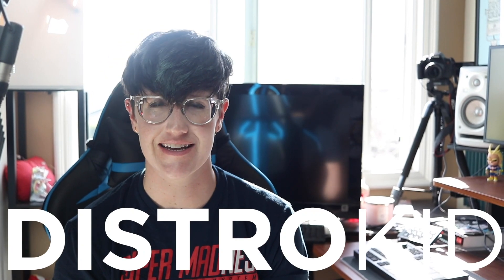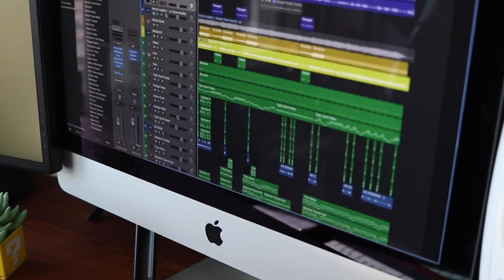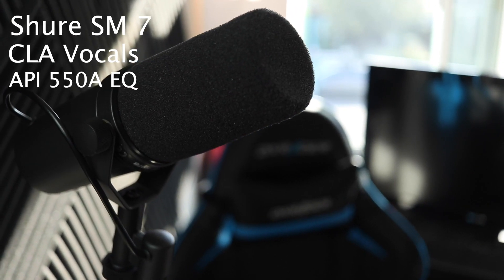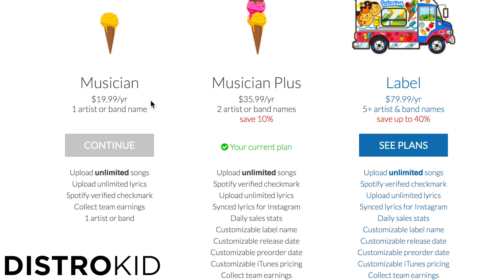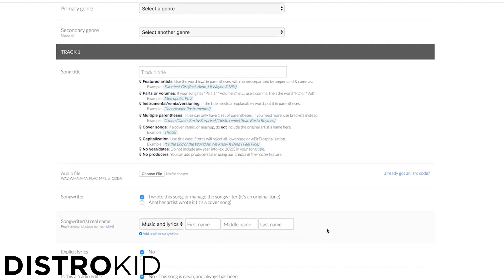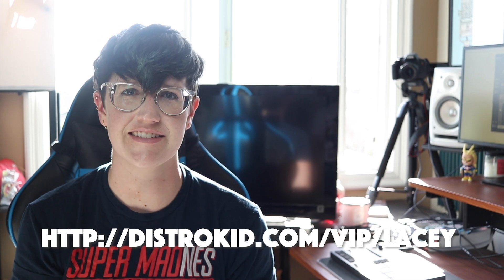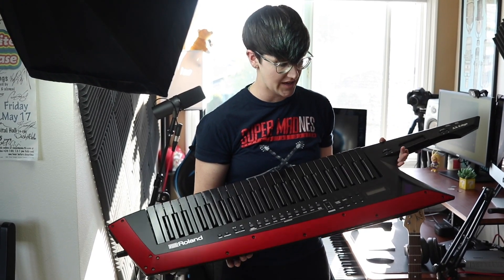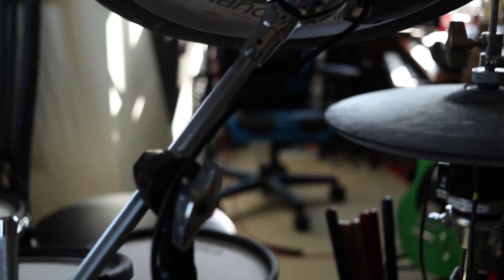My Home Studio Setup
Hey Everybody! Today is a little bit different! I thought that now would be as good a time as any to show you all my home studio setup! This has gone through so many changes but this is my current configuration that is working great for me!

Gear:
Computer: 2017 4k Retina iMac 16 GB RAM SSD Fusion
DAW: Logic Pro X, Machine
Audio Interface: Universal Audio Apollo Twin Duo
Vocal Mic: Shure SM7B
Vocal Plugins: CLA Vocals, API 550A EQ, UAD 1176 Compressor, Logic Pro X Limiter
Guitar: Timbre Aria Solidbody Electric
Keytar: Roland Ax Edge
Drums: Roland TD 25KV Drumset
Beatpad: Maschine Mikro MK3